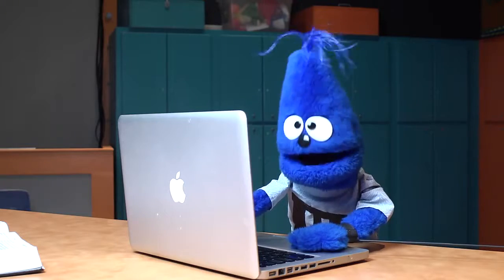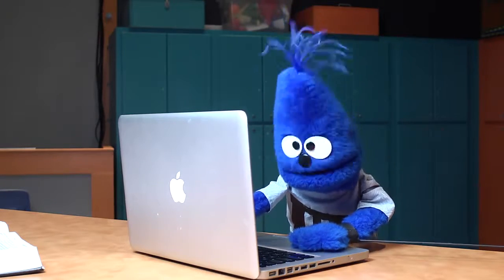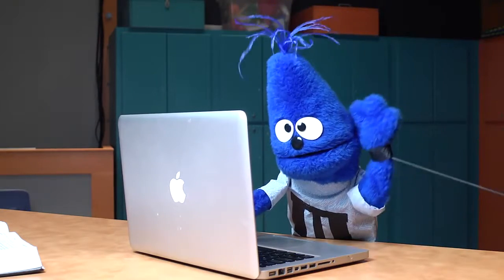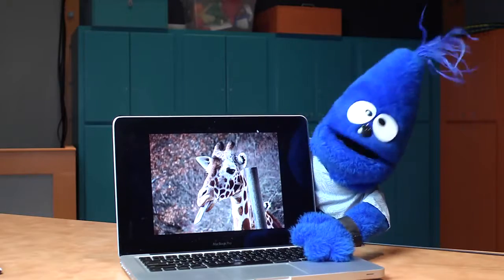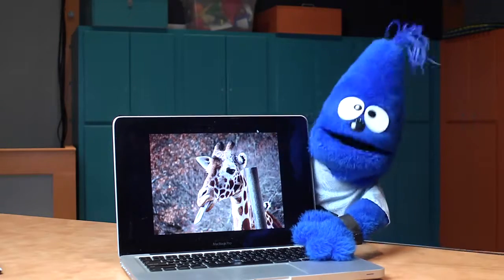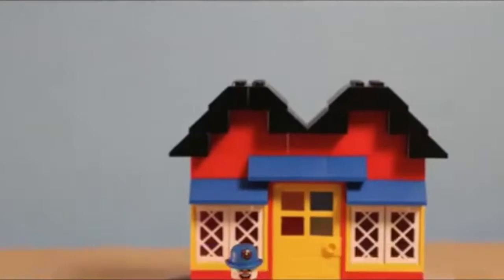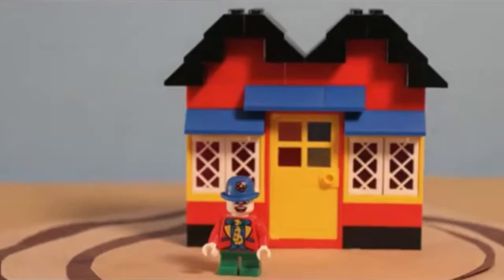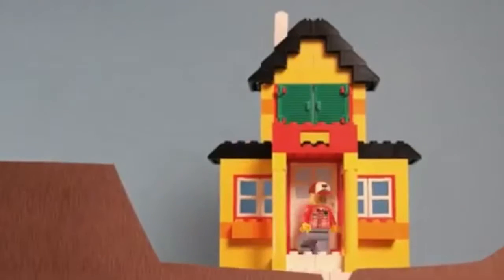KPTV || MARTY & MORTY || THE MEANING OF LIFE